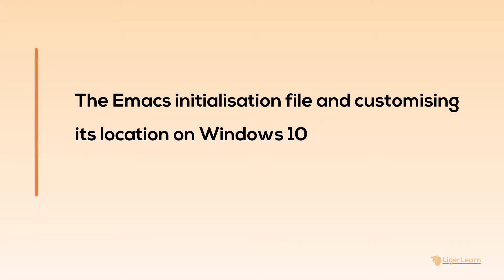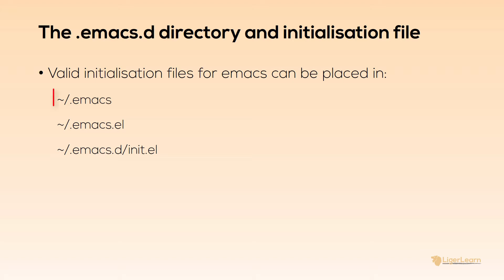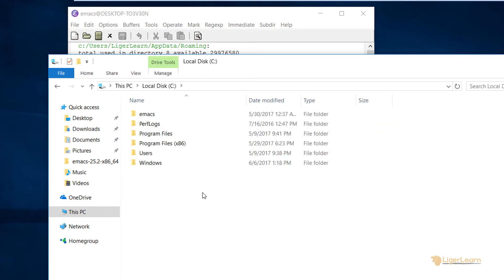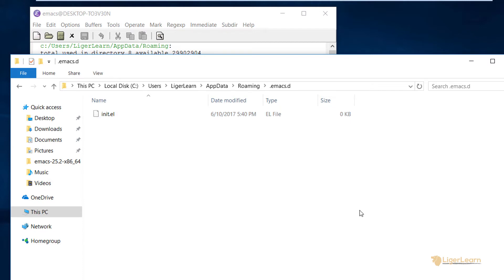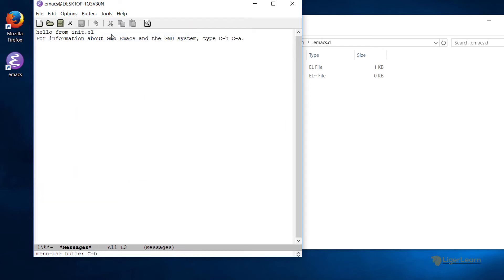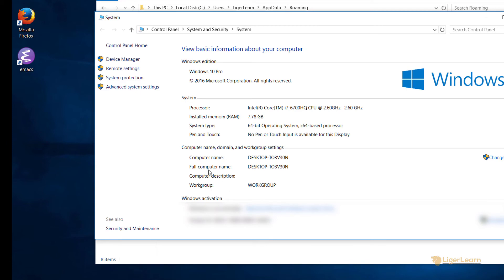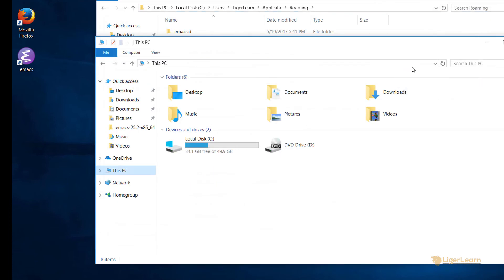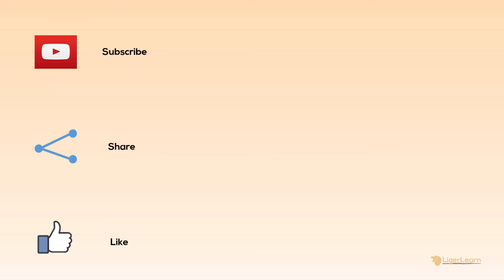The Emacs initialisation file and customising its location on Windows 10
Learn how Emacs loads an initialisation file every time it starts up and how you can customise its location.

This video is part of the LigerLearn course "Emacs from Scratch". for more information.

Video Contents:
0:25 - The .emacs.d directory and initialisation file
1:52 - A bare minimum init.el file
4:12 - Customising the .emacs.d directory location by setting the HOME environment variable